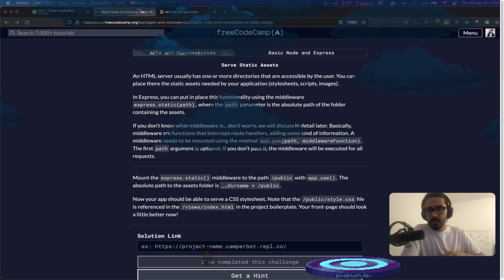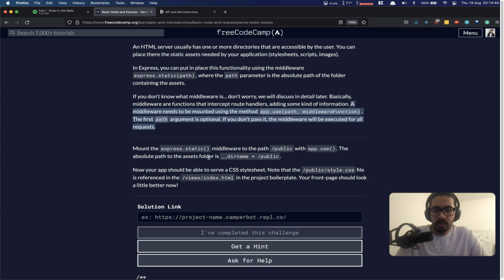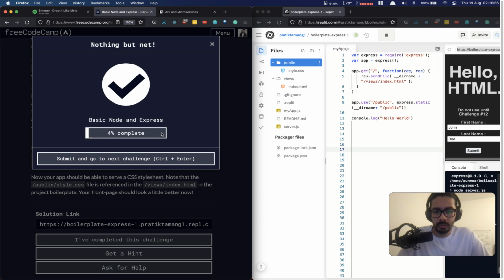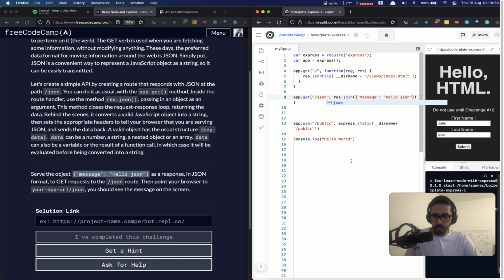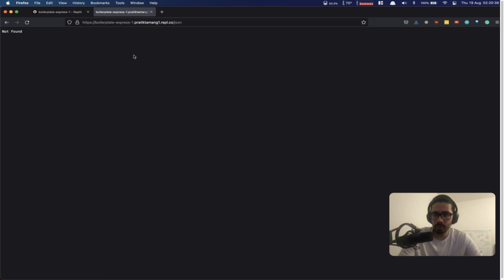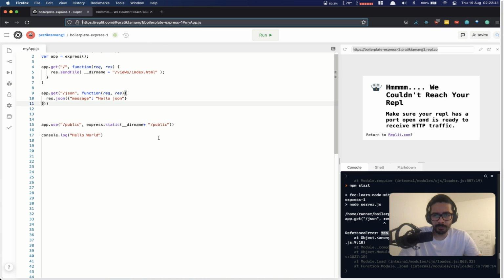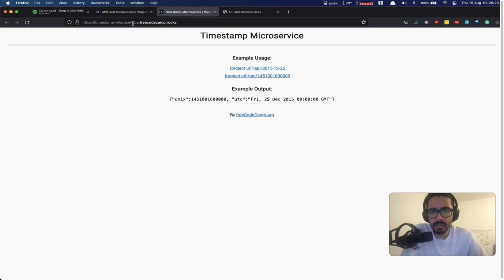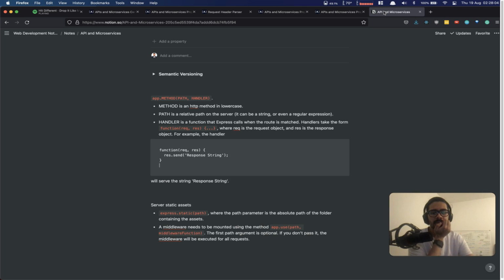Freecodecamp. API and microsevices :D | !drop | !discord